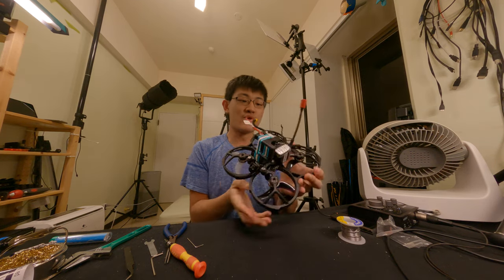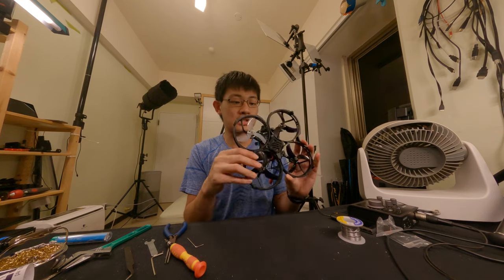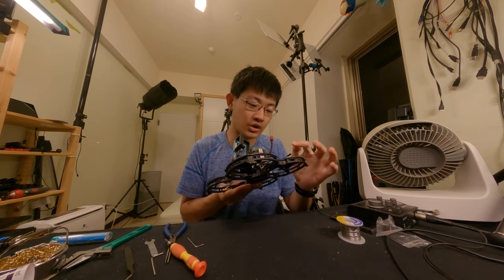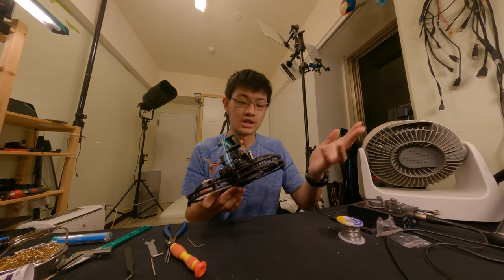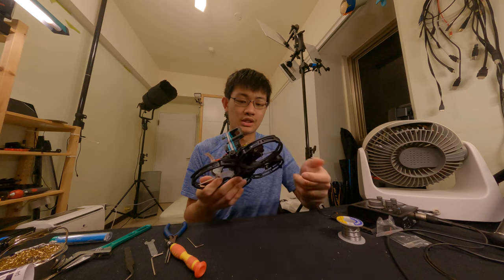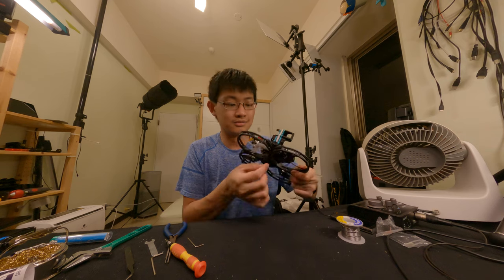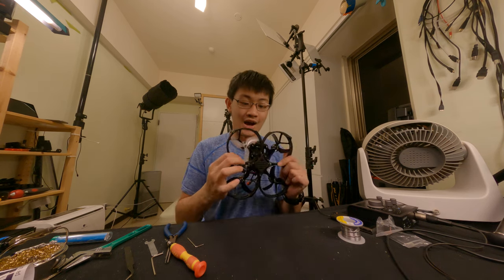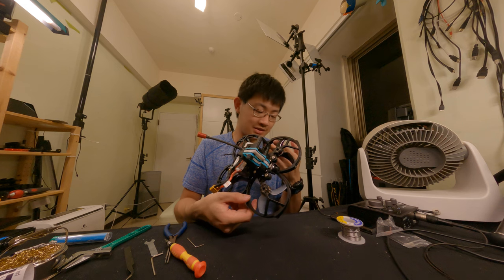Grprc cinelog35 prop guards and frame repair mp4 8